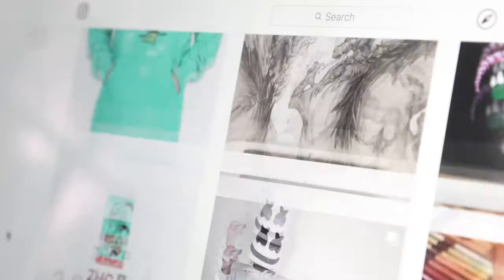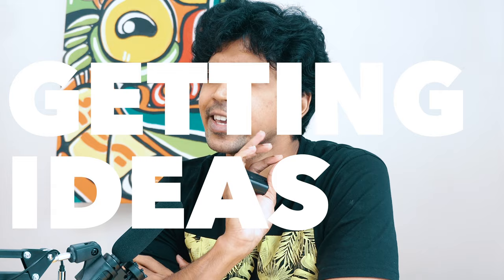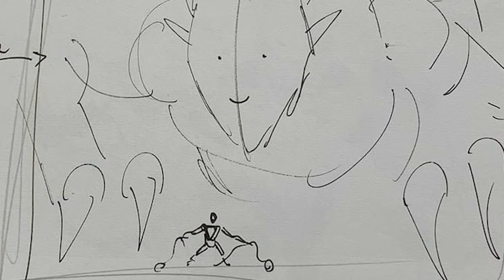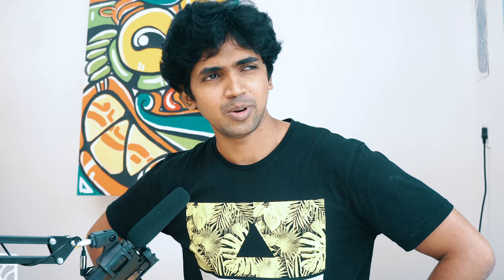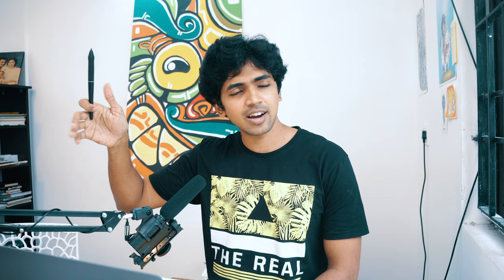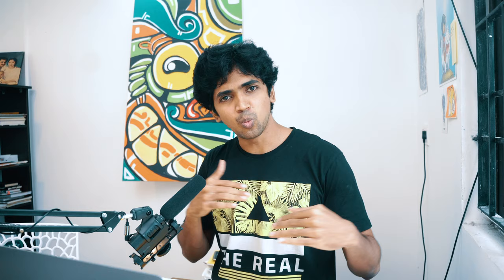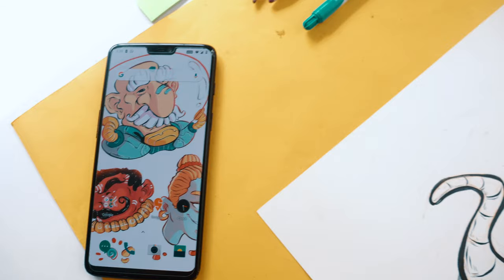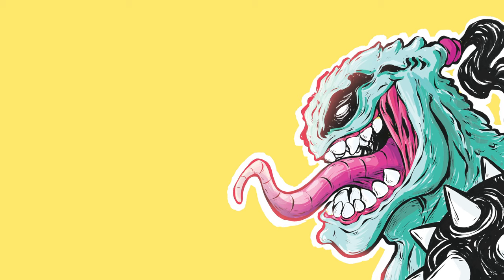HOW TO GET DRAWING IDEAS - My Illustration Process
🎨 My 100 Day Program to Learn Drawing and Tell Stories with your Art in 30 Mins/day

Description about the video:

In this Episode of the Kesh art Show, I go through my process of creating an Illustration Piece from start to Finish. This piece was done for the Daring Art Youtuber ZHC.